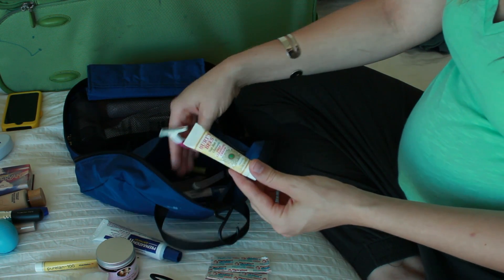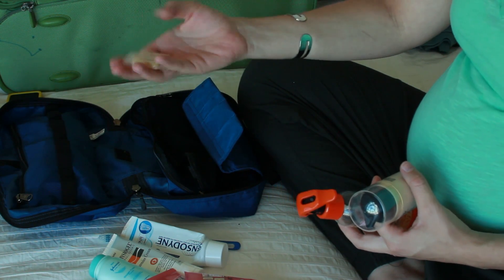What's In My Hospital Bag | AmandaMuse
We're almost there, baby is coming really soon. Here's what I'm bringing to the hospital with us!

GPO P. Pinang
10750 Malaysia

The sun is always shining over here, so stay awhile!

xo
Amanda

Shot with a Canon 600D
I will not attempt to contact with the artists who created the audio file(s)
This is not a sponsored video, all opinions are my own and I purchased all products with my own money...much to my husband's dismay ;)